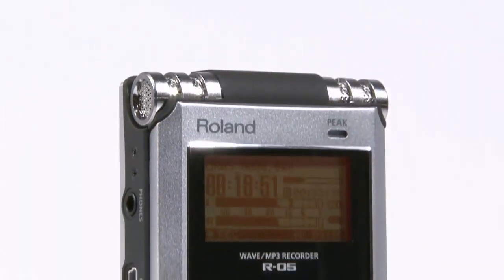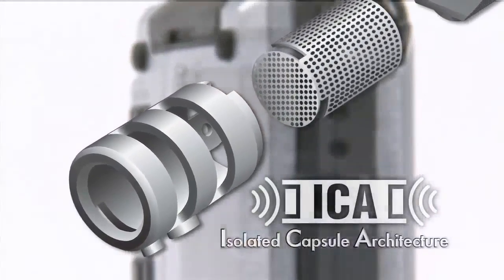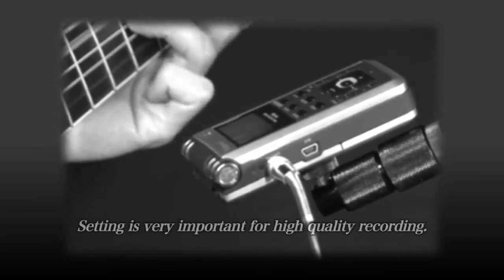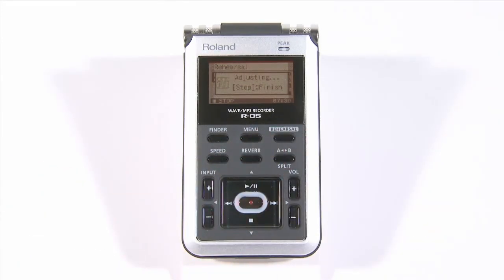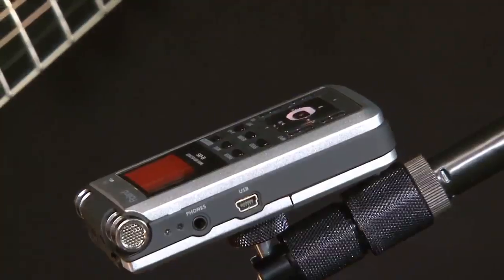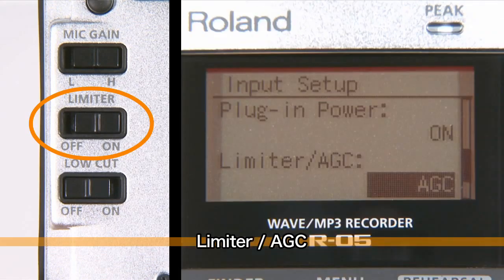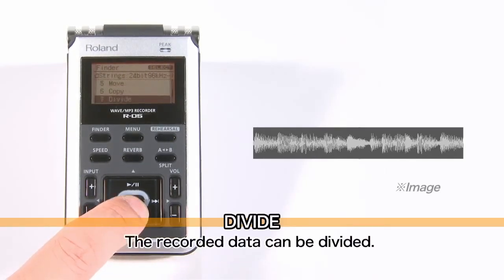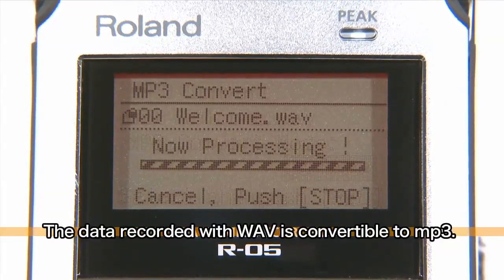Roland R-05 WAVE MP3 Recorder Demo Part 1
to find out about the Roland R05 recorder, or for more information on the exciting range of Roland recorders, contact Keysound on 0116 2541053, the number one piano and keyboard shop in Leicester. Free expert help and advice, or why not fill in our contact form
In the mean time enjoy this great demonstration of the Roland R05 recorder.